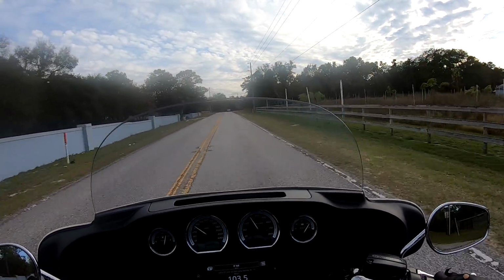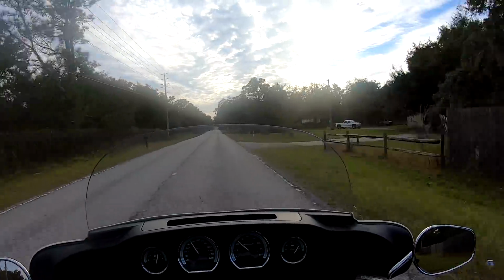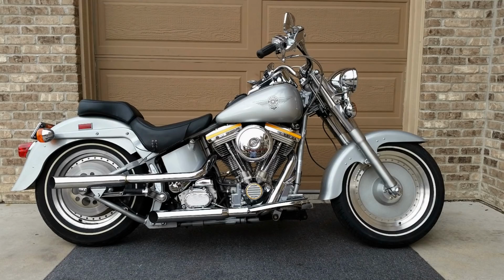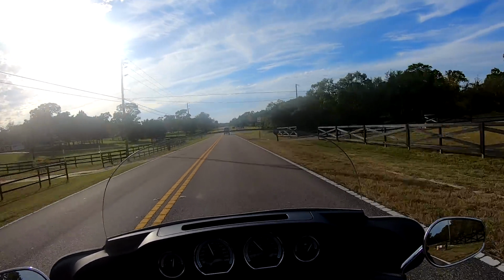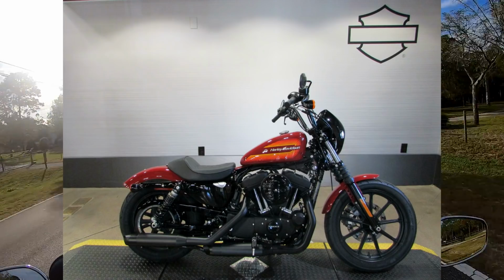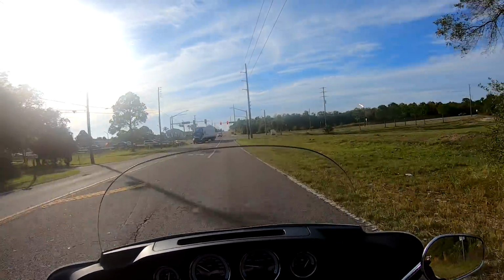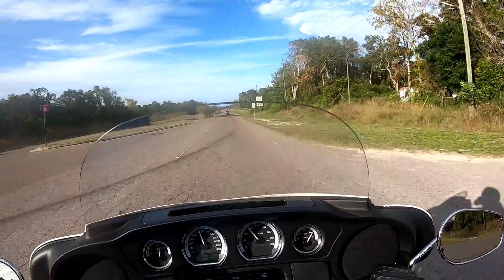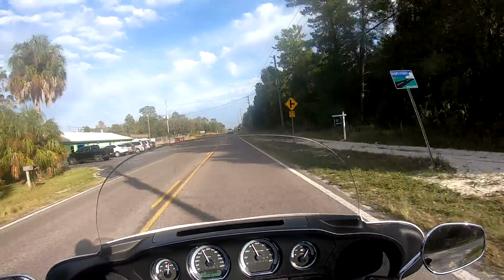2022 Harley Davidson rumors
In this video I discuss some rumors about 2022 Harley Icon series motorcycles. I received these rumors from a recently retired H.D. factory worker who told me what he observed while on the job. His observations sounded credible but only time will tell. I also discuss the models that will not return in 2022.